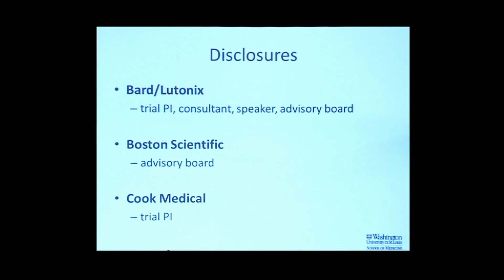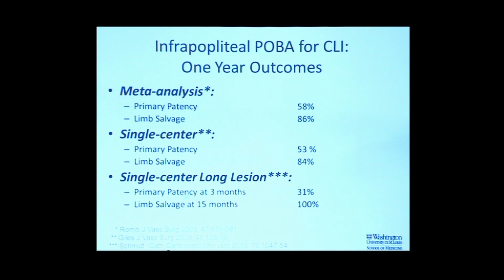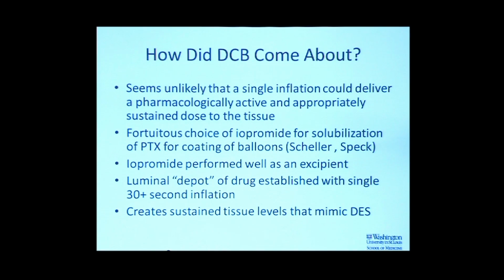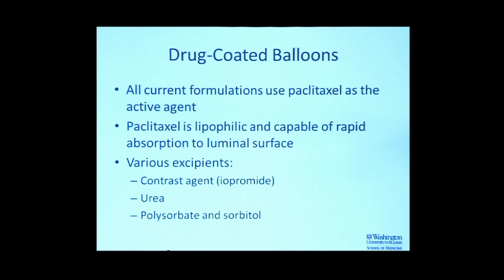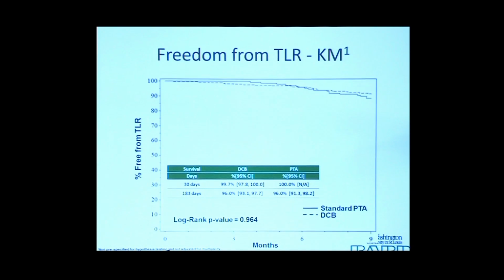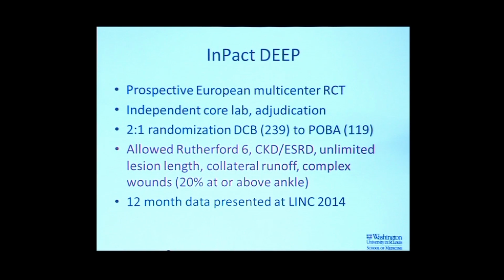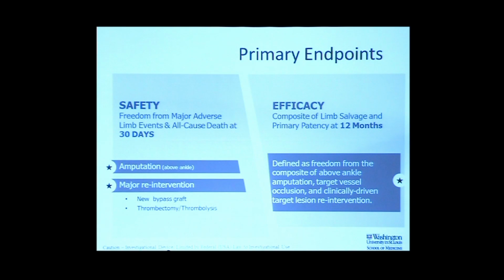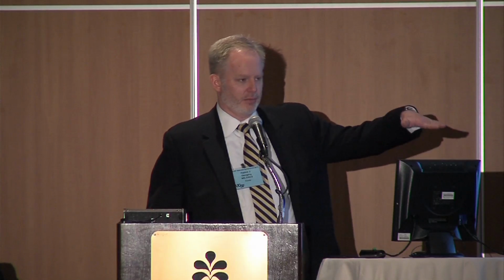Current Data Trial Design and the Role of DCBs in CLI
Patrick Geraghty, MD, FACS, Associate Professor of Surgery and Radiology, Co-Director, Limb Preservation Center, Washington University School of Medicine. Recorded on 04/03/2014. Series: "UCSF Vascular Surgery Symposium" [Health and Medicine] [Show ID: 28196]